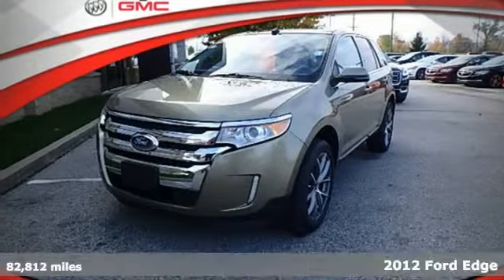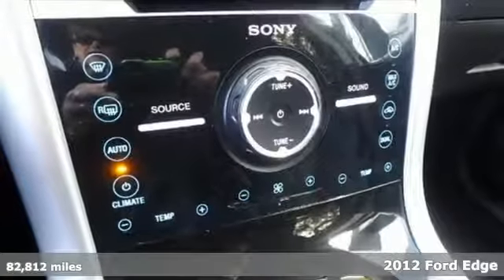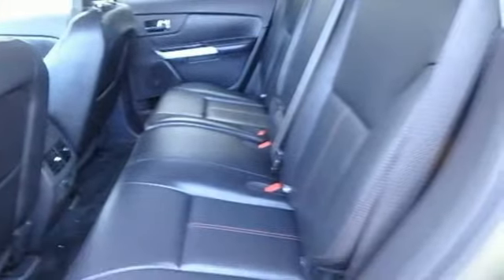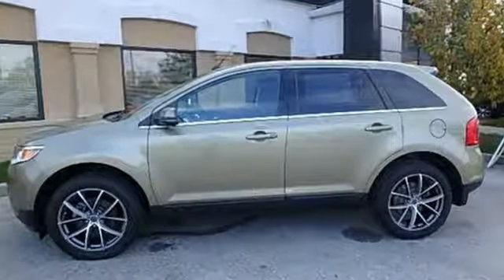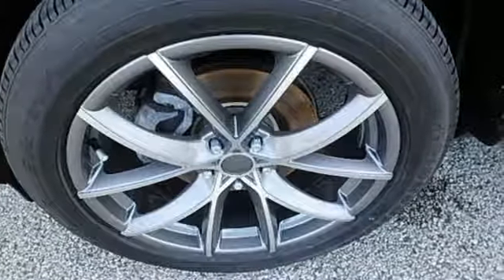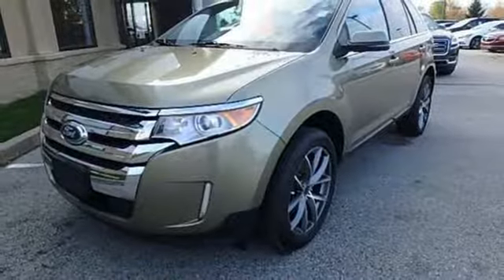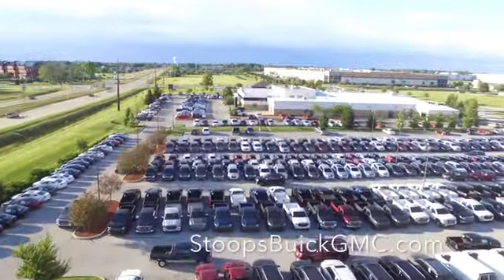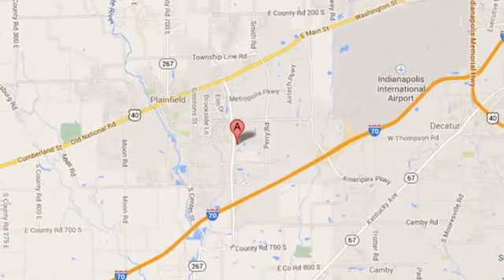Used 2012 Ford Edge Plainfield IN Indianapolis, IN HU171445A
Year: 2012
Make: Ford
Model: Edge
Trim: Limited
Engine: 3.5L V6 Ti-VCT
Transmission: 6-Speed Automatic with Select-Shift
Color: Yellow
Interior: Charcoal Black
Mileage: 82812
Stock #: HU171445A
VIN: 2FMDK3KC6CBA07764
Stock HU171445A-Savings off list price of $14,995- Odometer 82812-CARFAX One-Owner. Clean CARFAX. POWER SUNROOF, ALUMINUM WHEELS, NAVIGATION, REAR VISION CAMERA-REAR BACK UP CAMERA, Edge Limited, 3.5L V6 Ti-VCT, 6-Speed Automatic with Select-Shift, FWD, Ginger Ale Metallic, Charcoal Black Leather, 18" Chrome-Clad Wheels, AM/FM radio: SIRIUS, Front dual zone A/C, Heated door mirrors, Heated front seats, Leather-Trimmed Heated Bucket Seats, Power door mirrors, Premium audio system: Sony, Radio: Sony AM/FM Stereo w/HD Radio/MyFord Touch, Remote keyless entry, Spoiler.brbrbrAwards:br * Ward's 10 Best Engines (applies to 2.0L Ecobost DOHC I-4) * 2012 IIHS Top Safety Pick * 2012 KBB.com Brand Image AwardsbrWe invite you to take a test drive today at Stoops Buick GMC conveniently located in Plainfield!brbrReviews:brbr * Quiet and comfortable cabin; abundant features; comfortable ride; composed handling; available "EcoBoost" four-cylinder engine. Source: Edmunds

We Are Open:

8:30 am to 5:00 pm Monday through Thursday

8:30 am to 6:00 pm on Friday

9:00 am to 5:00 pm on Saturday

Address:
1251 Quaker Blvd.